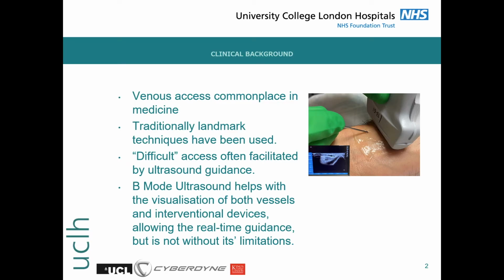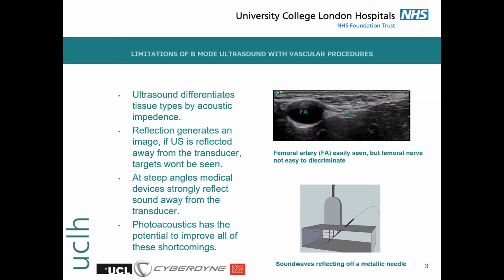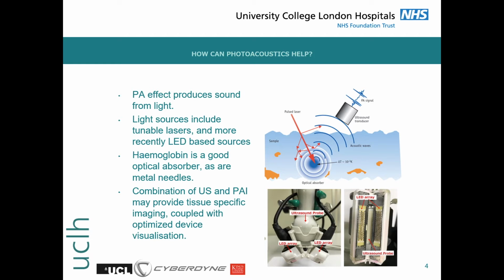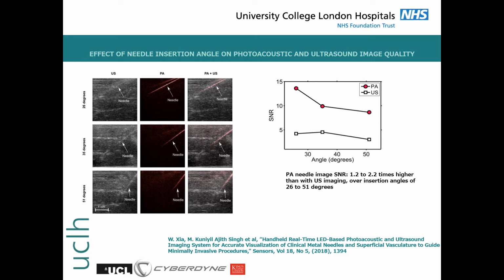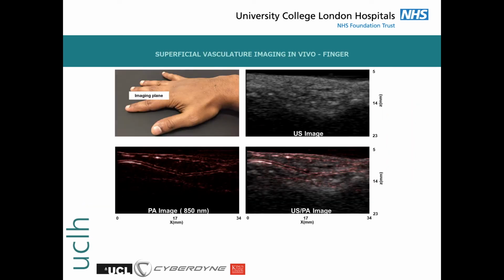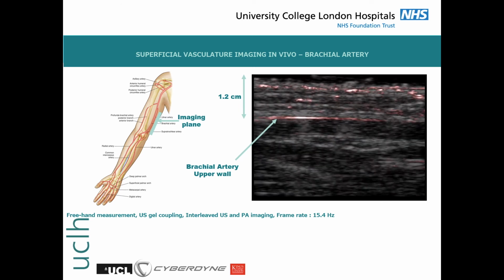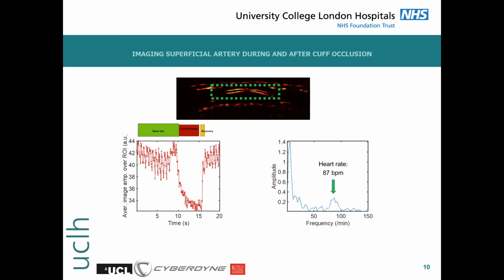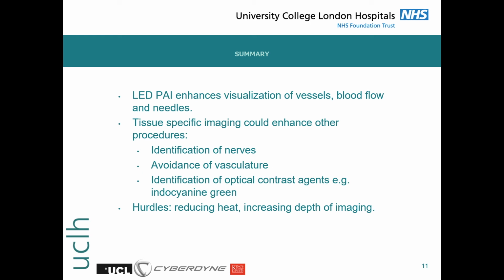Acoustic X Webinar #5 Guidance of minimally invasive peripheral vascular access procedures...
Acoustic XWebinar  #5
Guidance of minimally invasive peripheral vascular access procedures using LED-based photoacoustic imagin
Dr Simeon West, Consultant Anaesthetist, UCLH